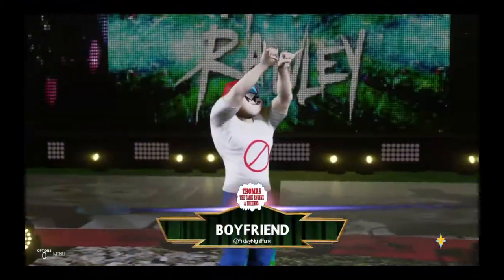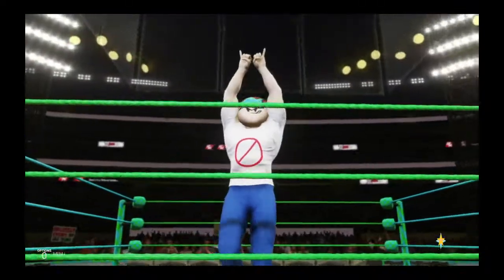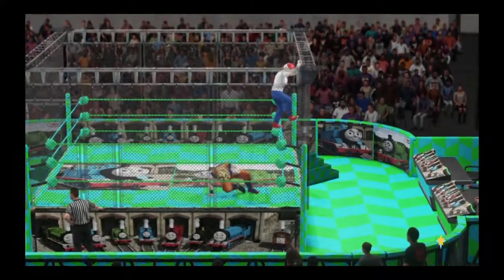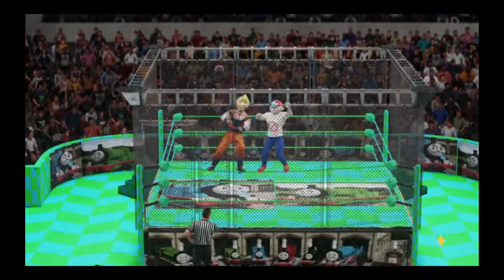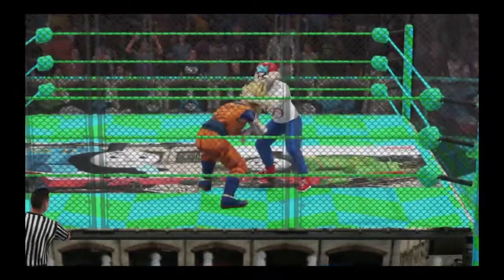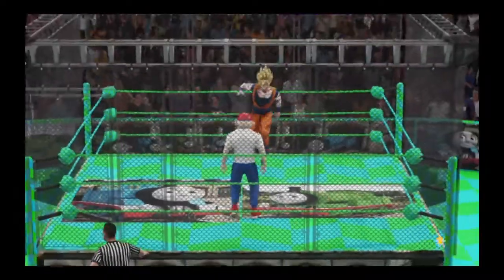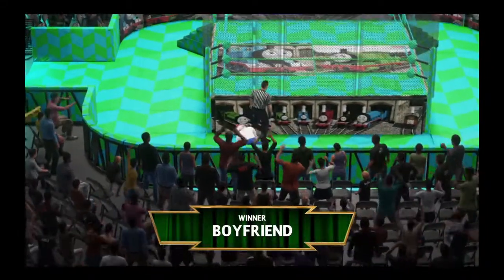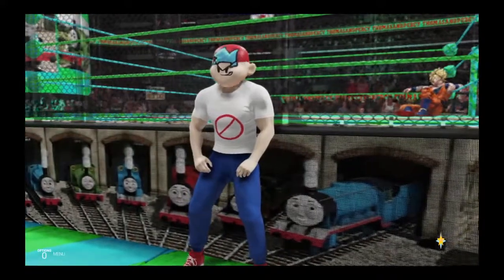WWE 2K19 goku vs boyfriend (Fnf) (Steel cage)